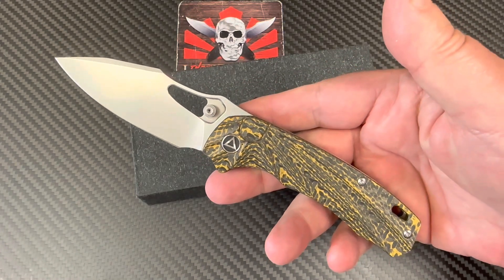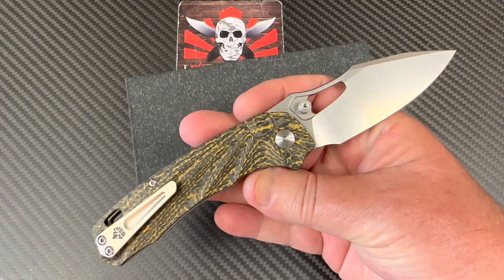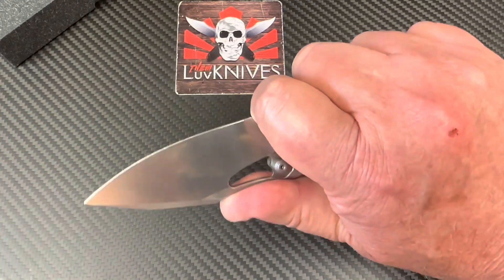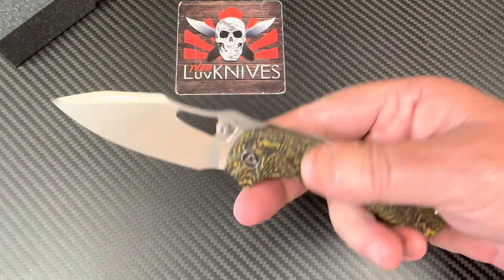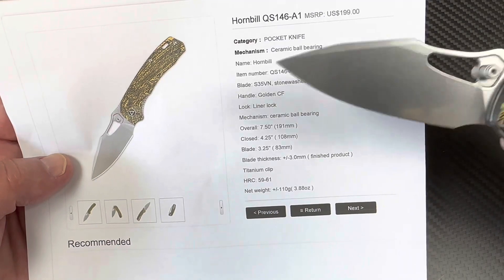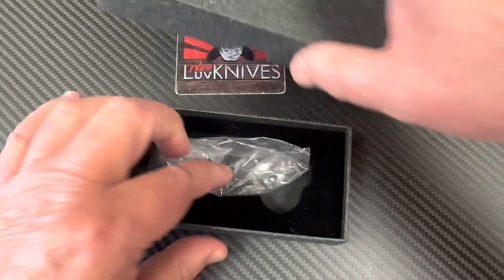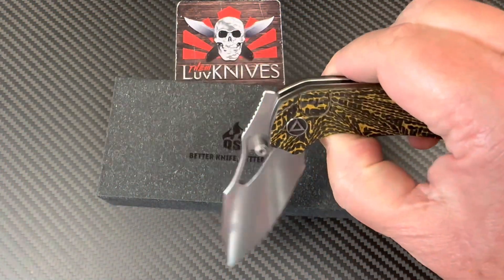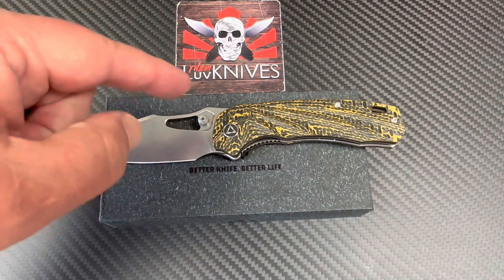QSP “Hornbill” “the bird is the word” Light as a “feather” with no pocket “pecker” !